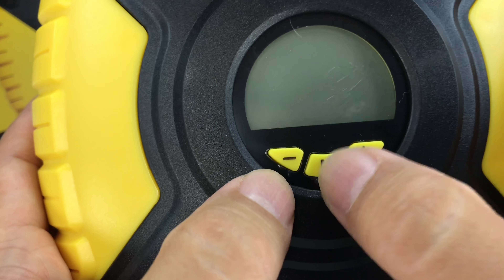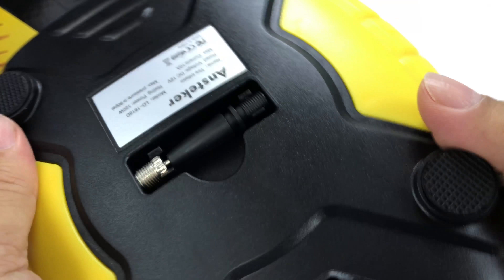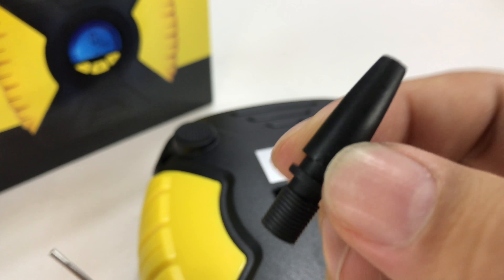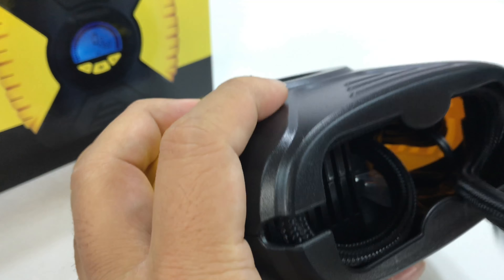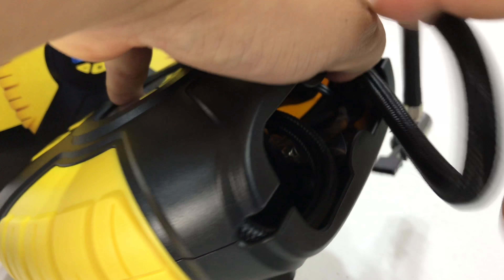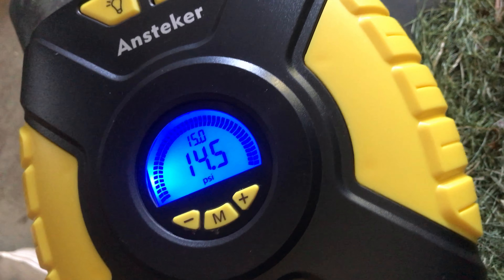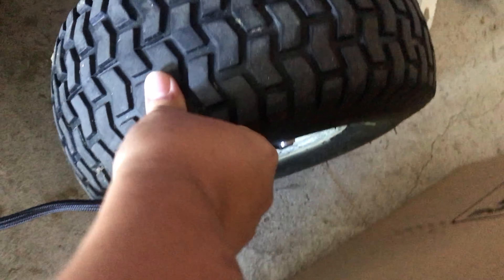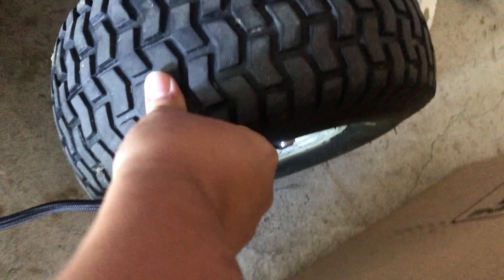Portable Electronic Air Compressor Tire Inflator Pump by Ansteker Review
95

Tire Inflator, Ansteker Portable Air Compressor Pump Large LED Display Low-voltage and Fast Filling for Automobile Inflating Motorcycle,Bicycle and Other Tourism Entertainment Product,SOS Flash Light
by Ansteker

Powerful tire compressor: it takes only 4.48 minutes for a standard mid-size car tire from 0-35PSI.
User-Friendly: Large LED display, clearly shows the precise data, and the error is only ±1 PSI.
Safety and Durable: Built-in Fiberglass movement, and heat sink, continuous working time up to 30 minutes, a default value ensures safety.
Multi-Purpose: Designed to inflate tires of cars, bikes and motorcycles, or other inflatables.
Package: 1*tire inflator, 1*inflatable ball needle, 1*inflatable mouth, 1*User manual, 1* Car fuse, 1*storage bag

Portable and Convenient

The tire inflator pump is portable. Low-voltage and fast filling. It cannot only be used for any automobile tires inflating.
But also applies to motorboat,motorcycle,bicycle and other tourism entertainment products such as balls etc.
Then product is small, portable and easy to operate, filling air in tires fast and meets the requirement of many different models of cars.

Specification

Rating power: 120W
Maximum pressure: ≥90 psi
Hose length:500-20mm
Ambient Temp：-20℃~+60℃
Product size:165x170x63mm
Rating voltage: DC-12V
Max.Current: 10A
Cable length: 10 ft
The gauge accuracy: 220-15KPa
Net weight: 0.75 kg
Continuous working time: 30 minutes

Operating Instruction

1.Start the car engine before using.
2.Insert the plug of the compressor into the car socket(Cigarette Lighter Socket)
3.Connect the nozzle of the compressor to the nozzle of the tire. Be cautious that the fitting is tight enough.
4.Open the power off and take-out the nozzle from the tire and store away to use again next time.
5.3 ways of using the LED light. Press the light button to change them one by one to these modes.

Warm Tip

1.Please don’t use the Air Compressor if anything appears abnormal.
2.Confirm the correct tire pressure maximum and recommended values for your car that us required before inflating(consult your car manual for verification).
3.To keep the air flow un-interrupted, don’t bend the hose during usage.
4.In order to ensure the battery has enough power, please do not turn off car engine during use.
5.Please do not sustain the working time over 30 minutes at one time. If it has been in use for over 30 minutes, please shutdown the compressor and allow it to cool for 20 minutes before re-using. Expedition Money LLC